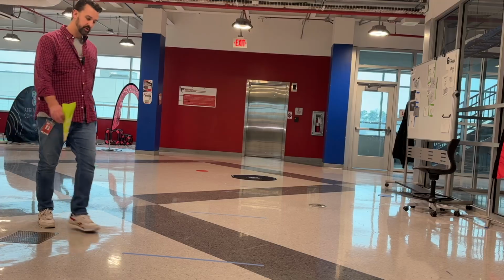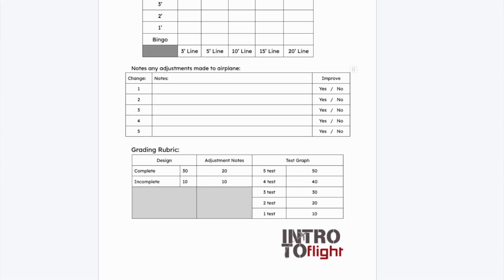Flight and Space 2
This video is on how I complete the final steps on the project "Intro to Flight"

Types of airplanes:
Cardstock
Construction
Plain